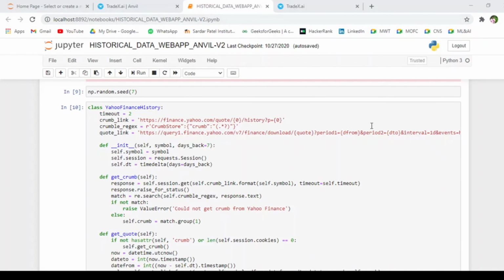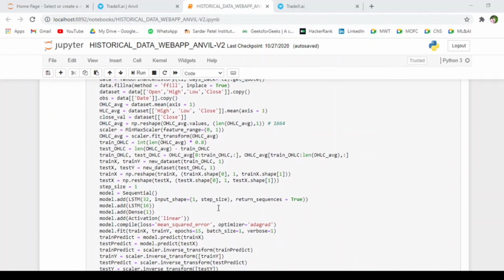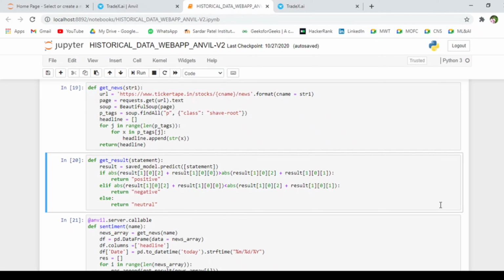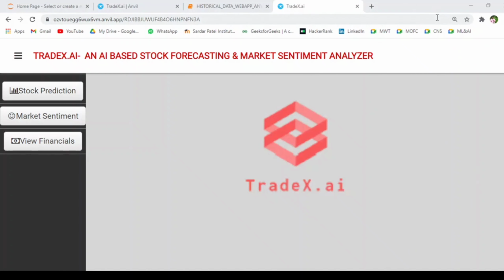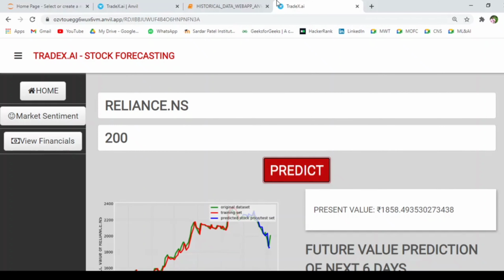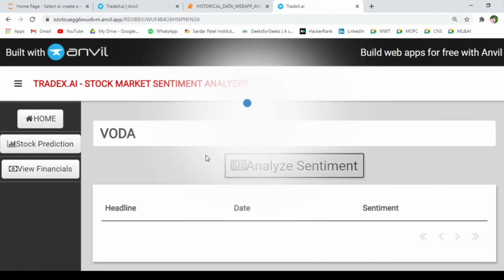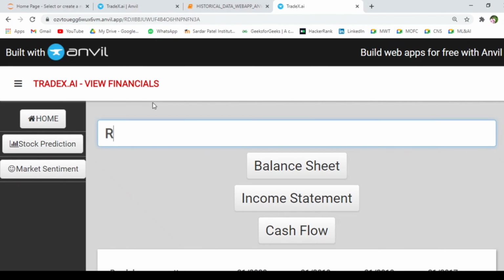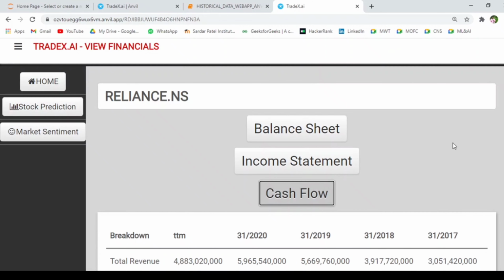2020-2021 EXTC C1_7 An AI based Stock Market Prediction System